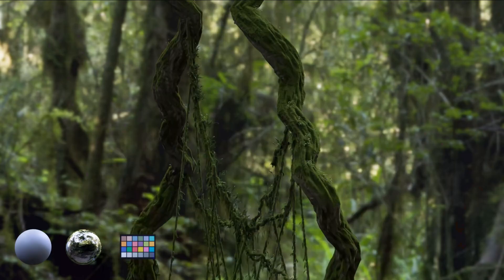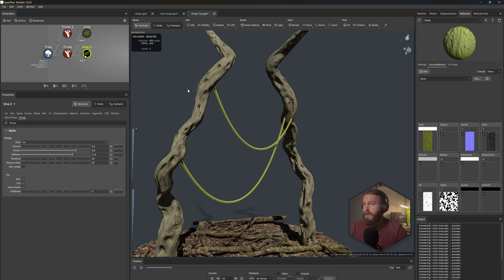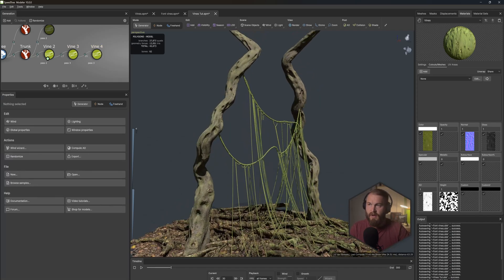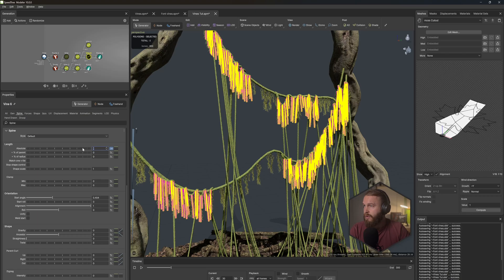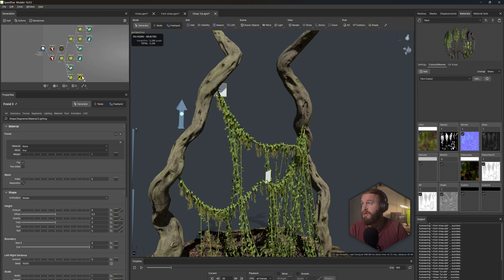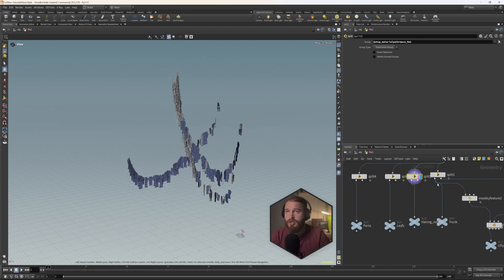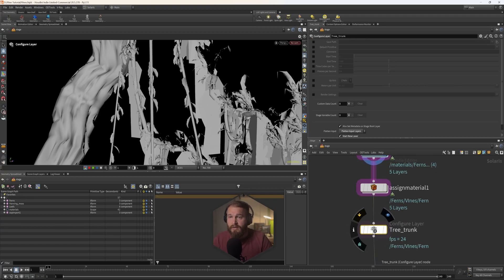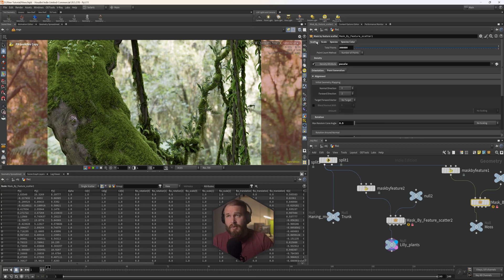How to Use the NEW Vine System in Speedtree 10 // Rendering in Houdini 20.5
This will be a tutorial about how  to use the new Vine System in Speedtree 10 , if you liked the video an felt you learned somthing a SuperThanks would be much appricated :)